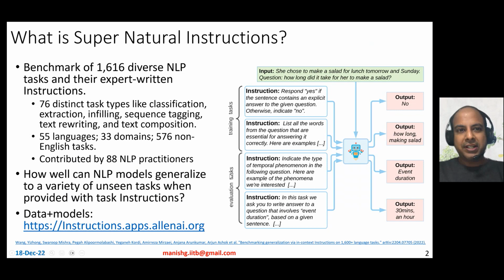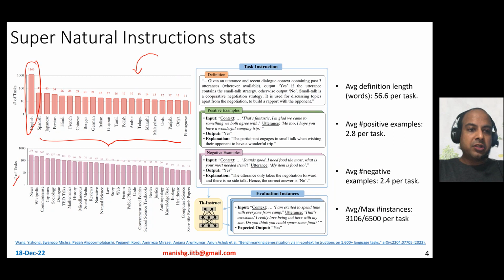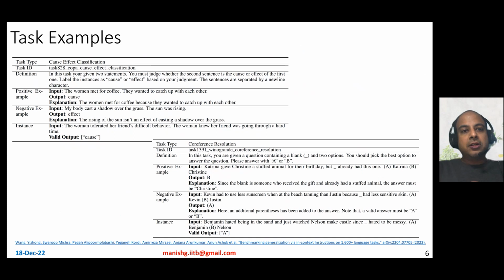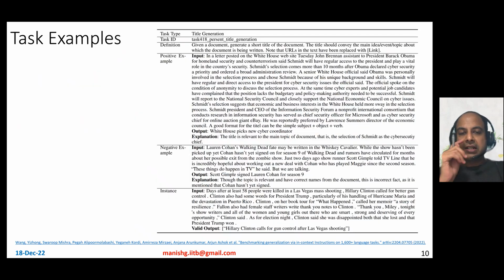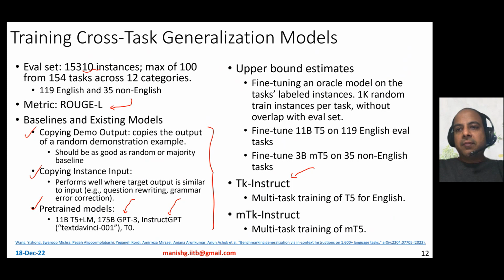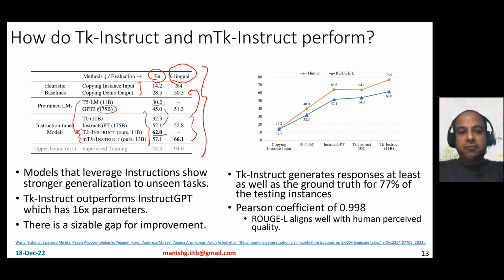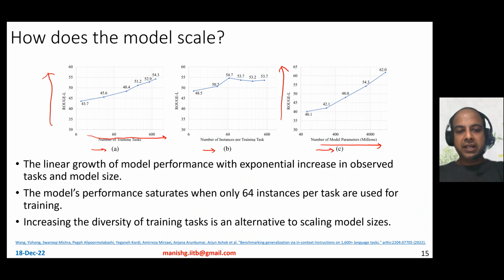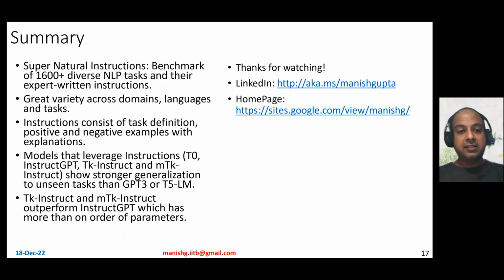Super Natural Instructions and Tk-Instruct: Generalization via Declarative Instructions on 1600+ N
Super Natural Instructions: Benchmark of 1600+ diverse NLP tasks and their expert-written instructions. It has a great variety across domains, languages and tasks. Instructions consist of task definition, positive and negative examples with explanations. Cross-task generalization evaluation shows that models that leverage Instructions (T0, InstructGPT, Tk-Instruct and mTk-Instruct) show stronger generalization to unseen tasks than GPT3 or T5-LM. Tk-Instruct and mTk-Instruct outperform InstructGPT which has more than on order of parameters.

In this video, I will talk about the Super Natural Instructions benchmark, format of instructions, Tk-Instruct and mTk-Instruct models and their performance.

Here is the agenda:

00:00:00 What is Super Natural Instructions?
00:04:30 Instruction format for Super Natural Instructions
00:09:28 Training Cross-Task Generalization Models: Tk-Instruct and mTk-Instruct
00:12:28 Performance of Tk-Instruct and mTk-Instruct

Wang, Yizhong, Swaroop Mishra, Pegah Alipoormolabashi, Yeganeh Kordi, Amirreza Mirzaei, Anjana Arunkumar, Arjun Ashok et al. "Benchmarking generalization via in-context instructions on 1,600+ language tasks." arXiv preprint arXiv:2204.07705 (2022).